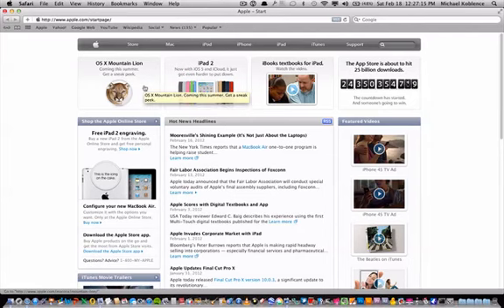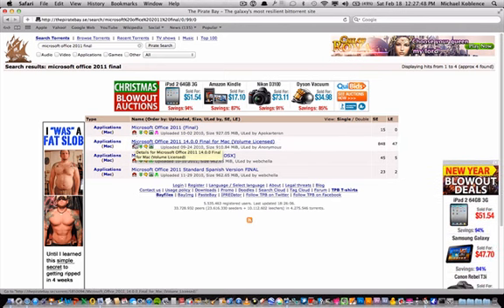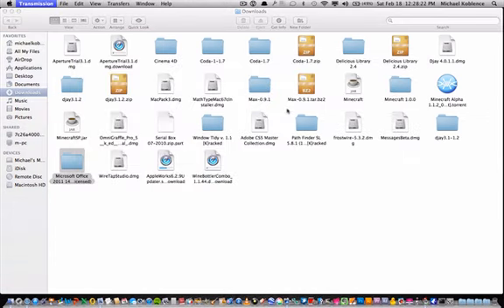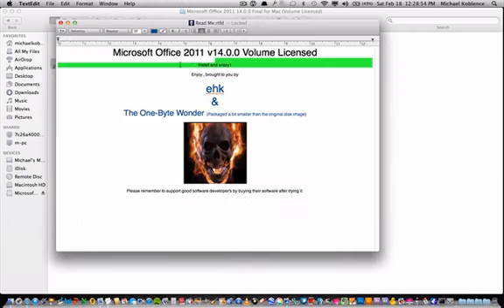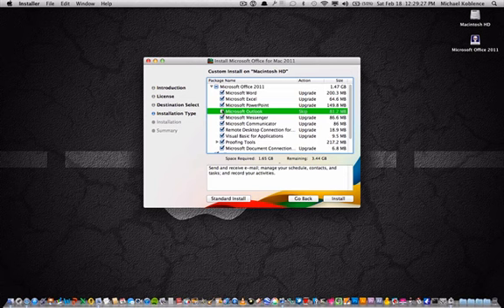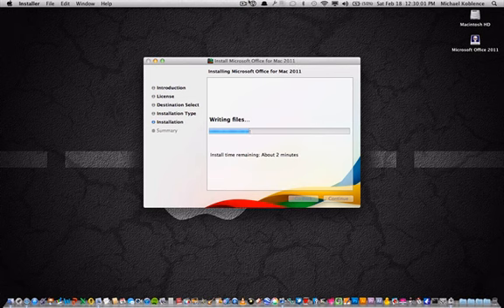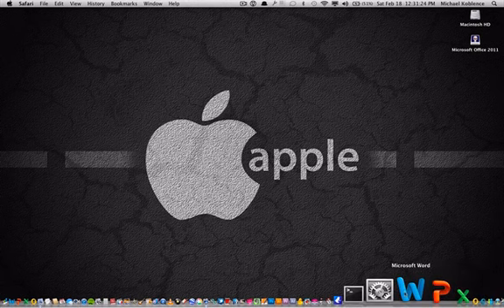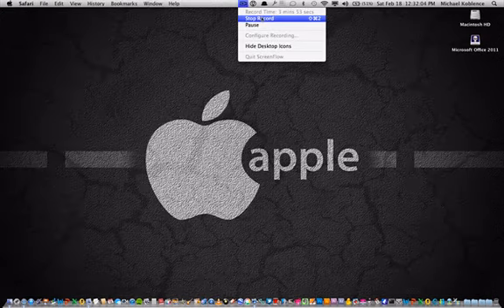How to get Microsoft Office 2011 free